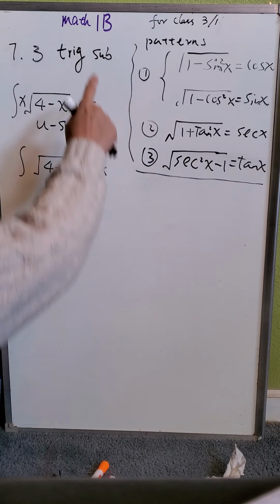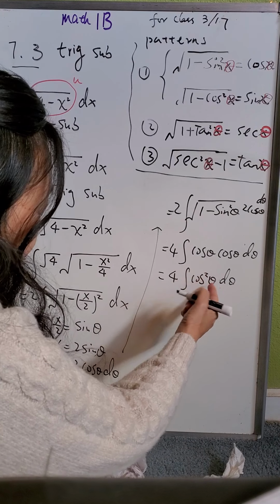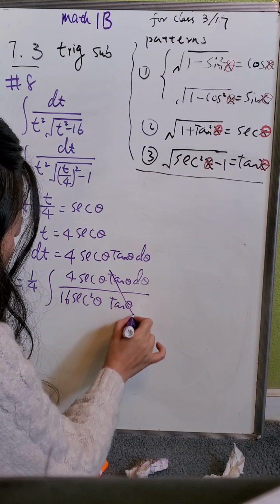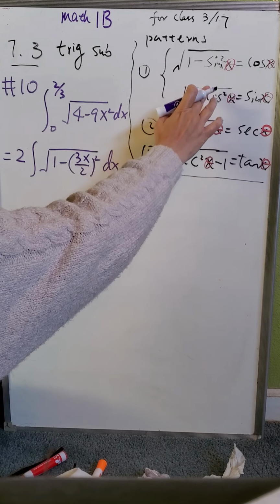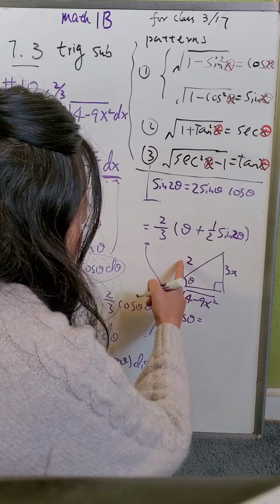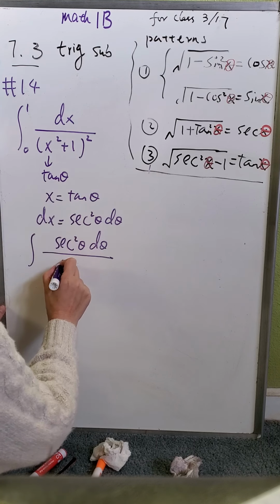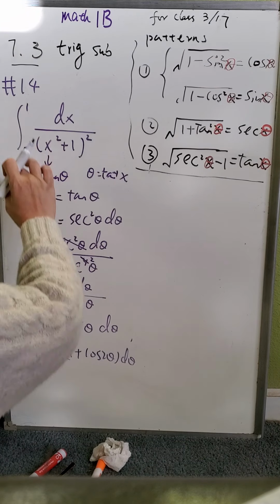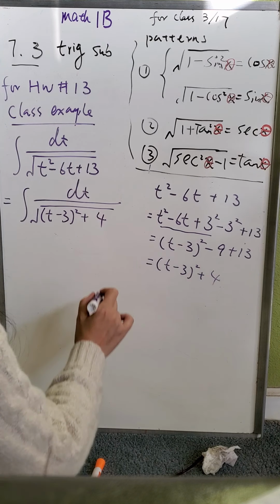Math 1b section 7.3 (march 17 lesson)